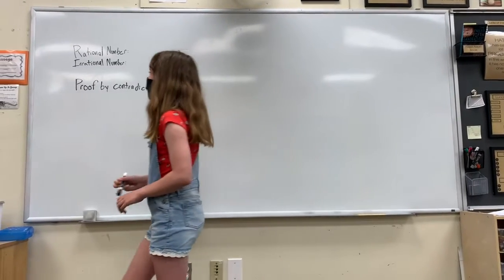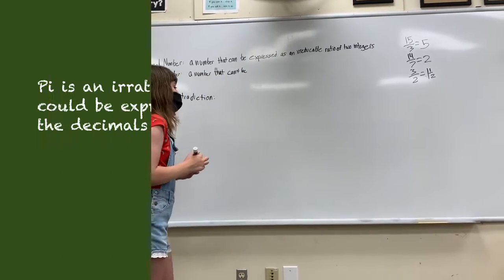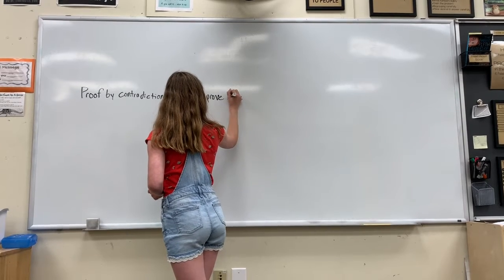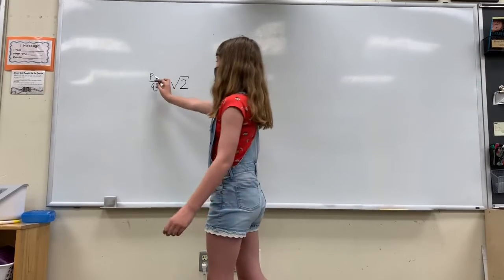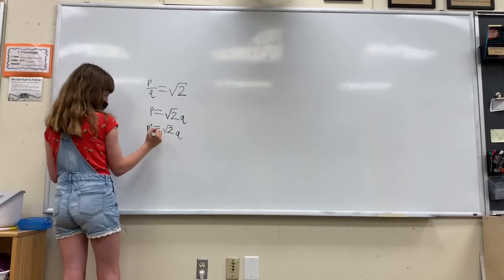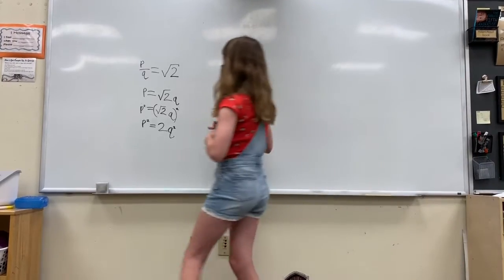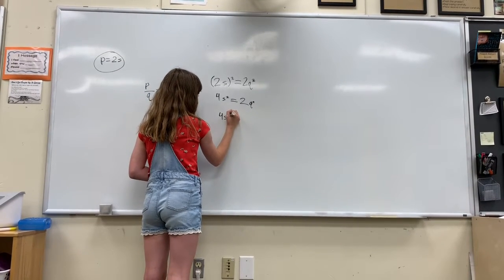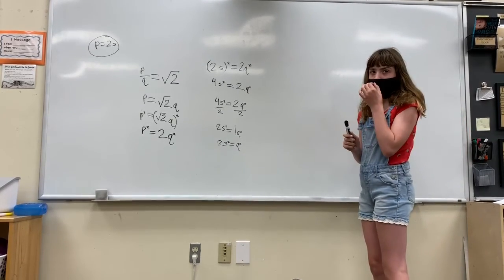Fifth Grader Proves the Square Root of 2 is Irrational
Fifth Grader Proves the Square Root of 2 is Irrational. Wow great job Emily!  Super impressive.